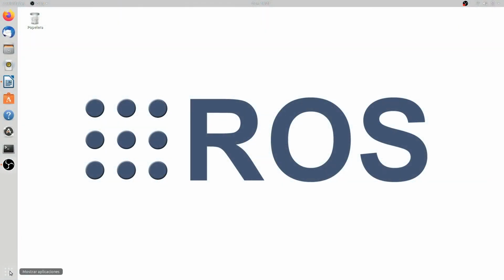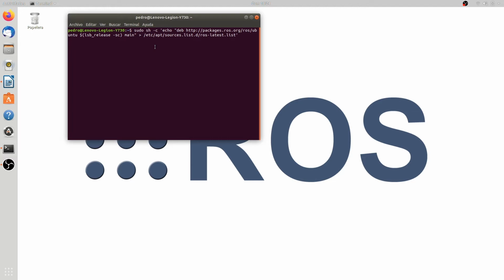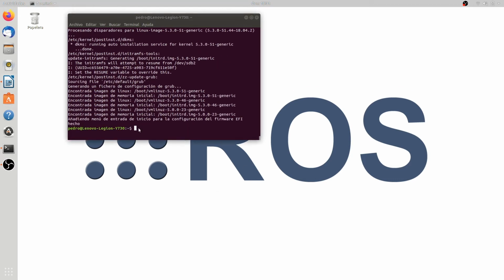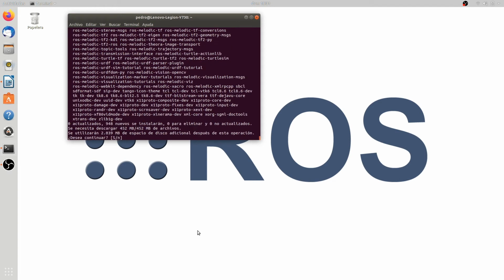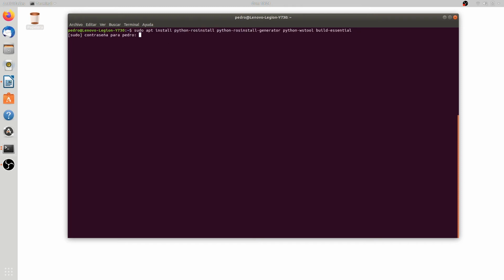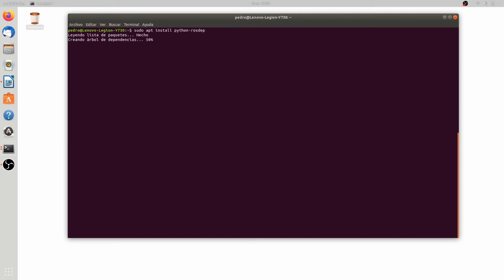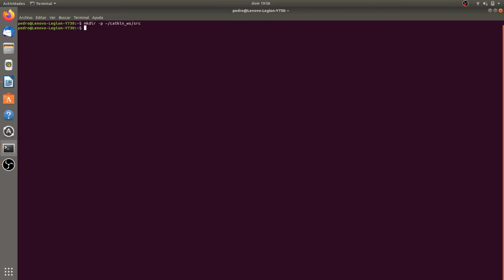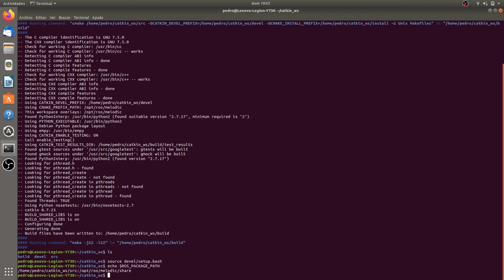how to install ROS on ubuntu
Step-by-step explanation of the ROS framework installation process on an Ubuntu operating system. This is the essential first step to enter the exciting world of robotics with ROS.